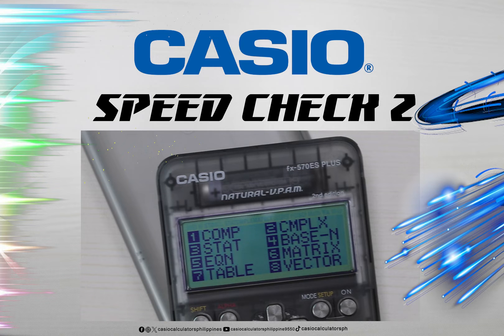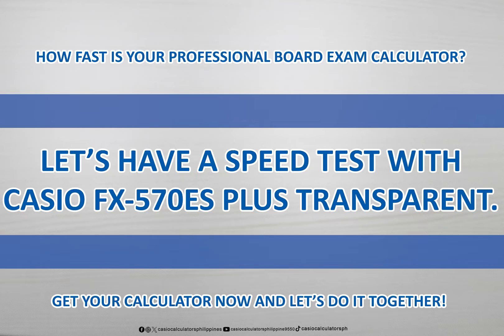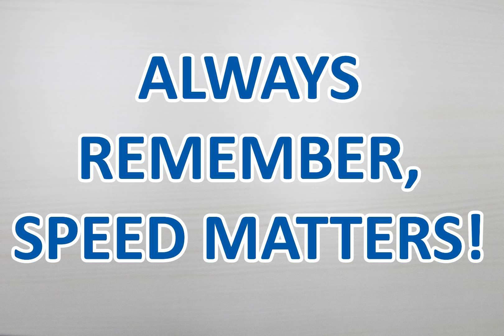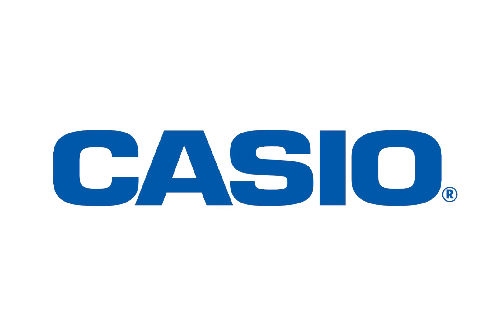FX 570ES PLUS 2 TRANSPARENT SPEEDCHECK 2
CASIO FX-570ES PLUS TRANSPARENT

Do you feel the need...The need for ⚡️SPEED‼️
Let's get you ready for the exams! Let's perform speed ⚡️test with our FX-570ES PLUS 2nd EDITION IN TRANSPARENT SKIN!
Always remember, in all life-changing examinations, ⚡️SPEED, 💪POWER and 💯ACCURACY matters! 🚫No Hang Ups!
Get yourself a 👌reliable scientific calculator that will help you ace your professional board exams!
Trust only the NUMBER 1️⃣ brand, choose only CASIO‼️